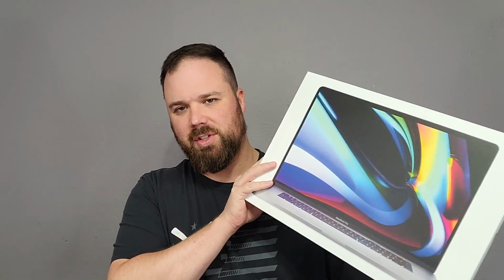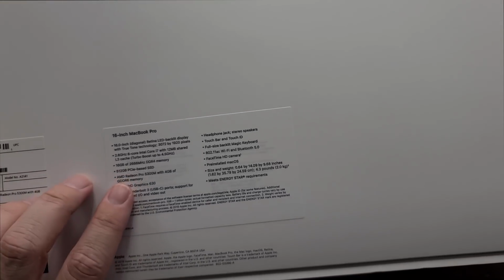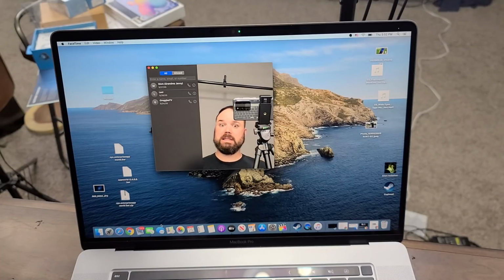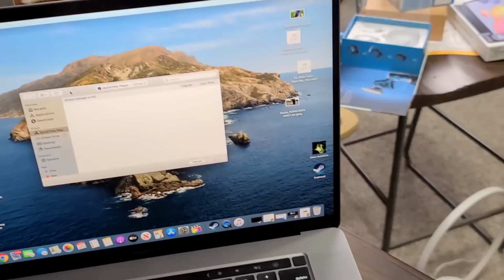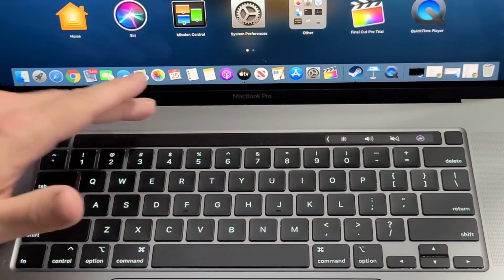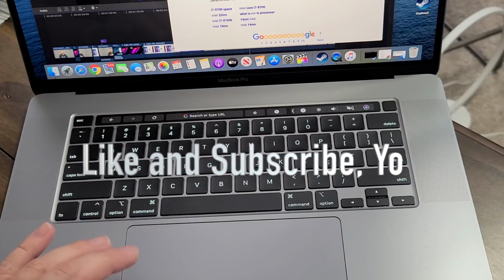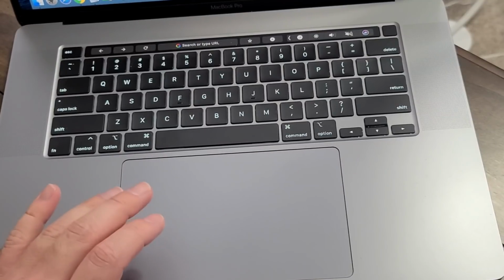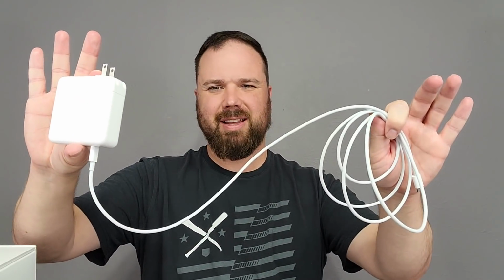I Bought a 16-inch MacBook Pro: I. Am. Impressed.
This is my MacBook Pro 16 Review in 2020, from a PC perspective. I have always been a PC guy but I decided to try out the MacBook Pro. The 16-inch MacBook Pro is the Apex of Apple computing, and the gold standard when it comes to mobile content creation, editing, and many more pro-level features. Let's go ahead and get this out of the way... its $2399 just to get your foot in the door. It's really expensive, but it's totally worth it.